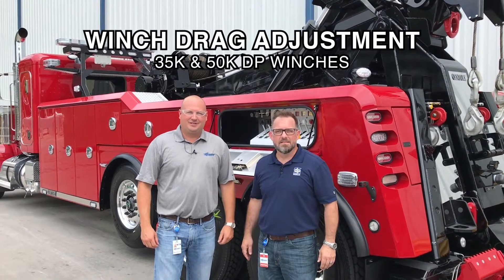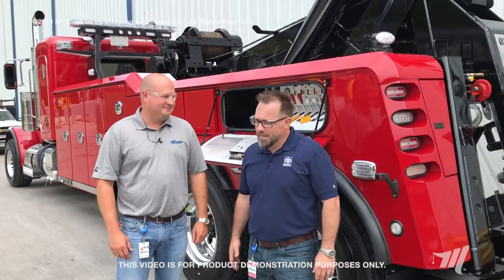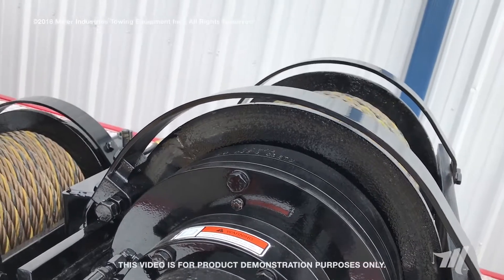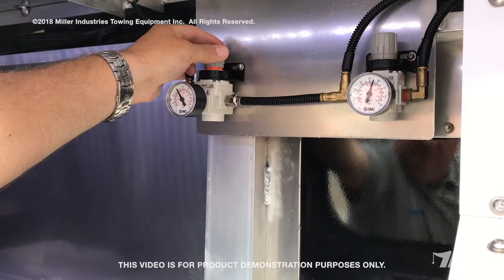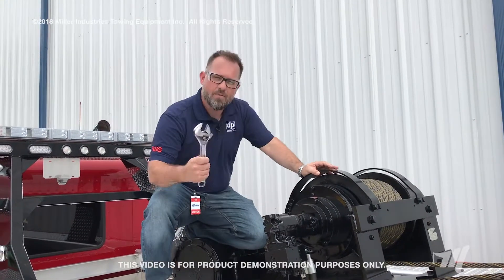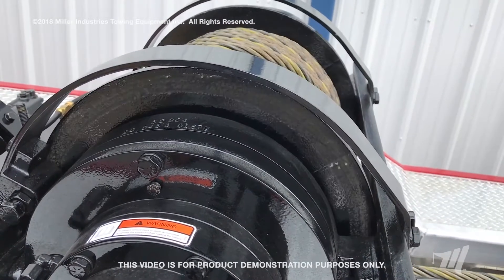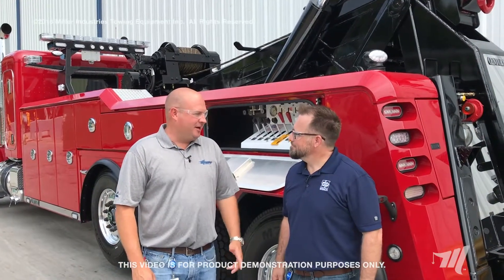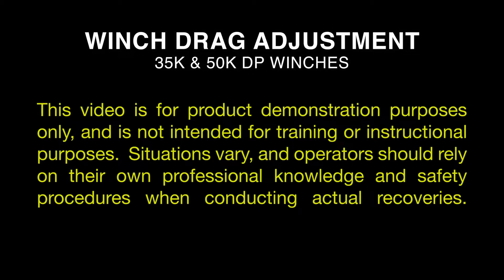Miller Winch Drag Brake Adjustment Video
Jeremy Robinson from TWG, teaching users how to adjust the drag brake on the DP35 & DP50.